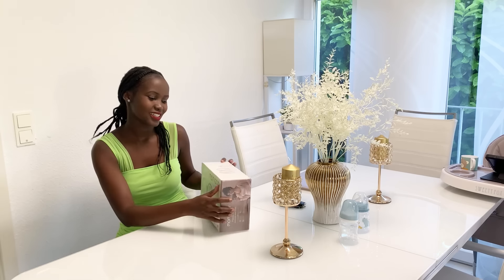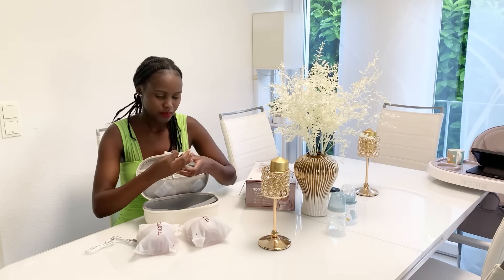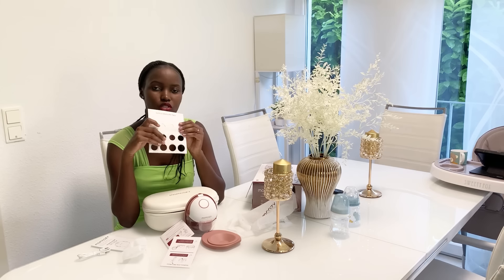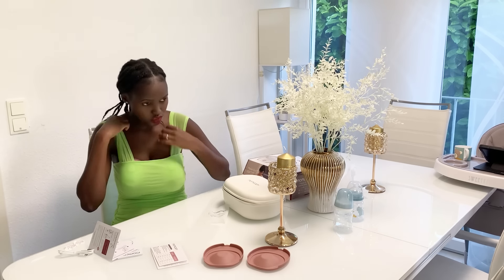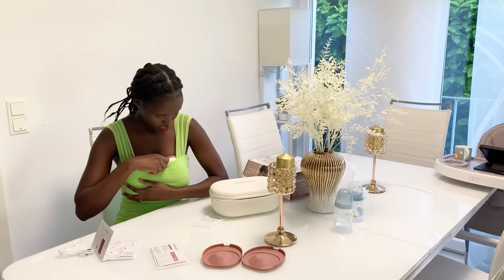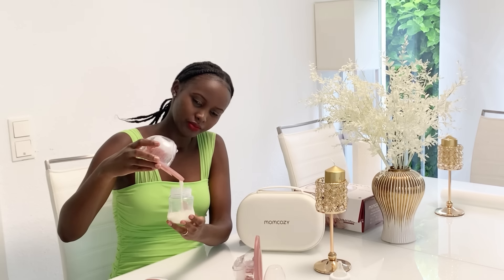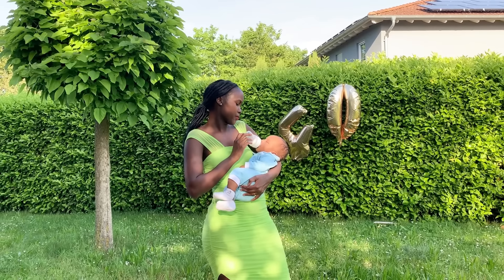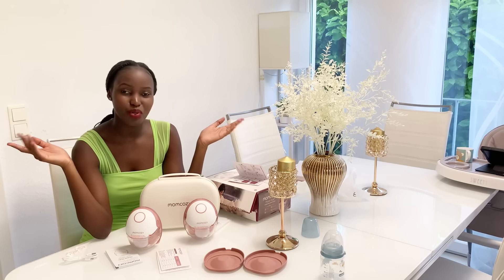BREASTFEEDING 🤱 JOURNEY UPDATE // MOMCOZY MOBILE STYLE BREASTPUMP 💞